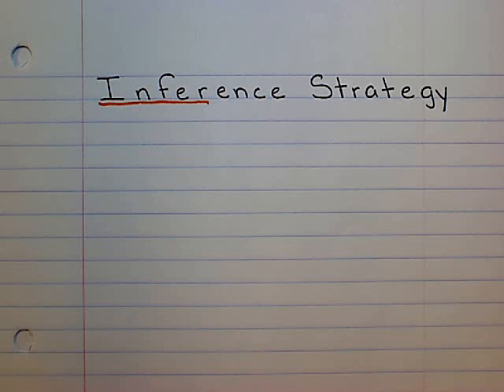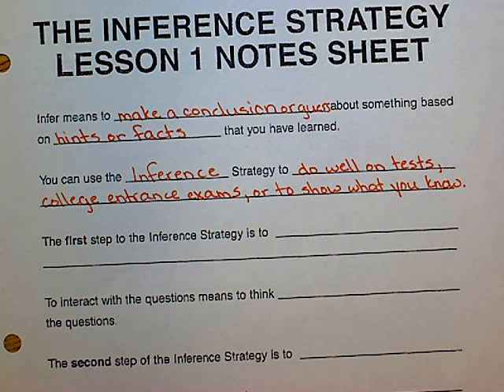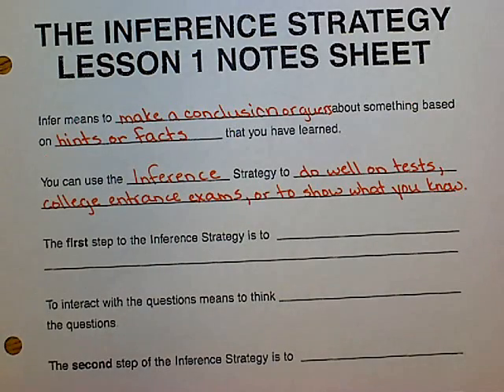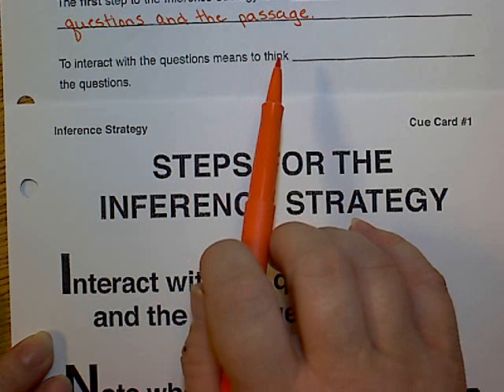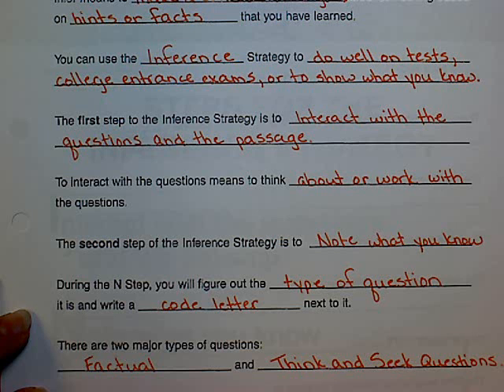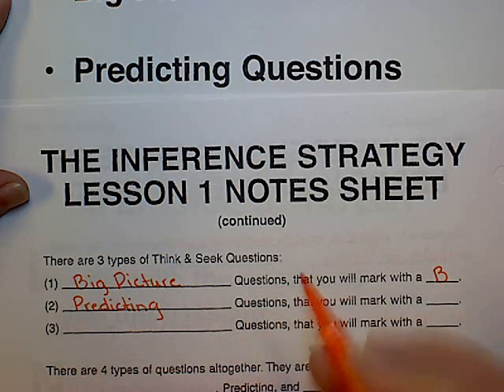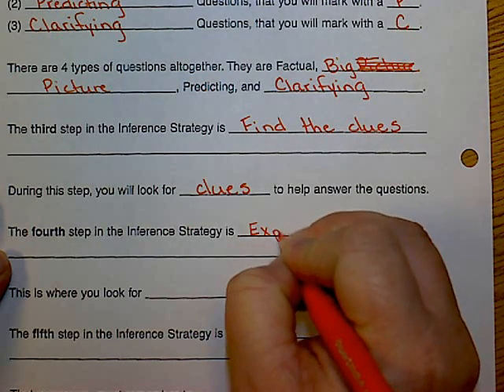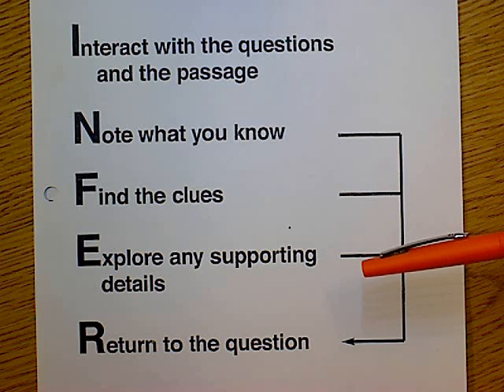Infer Strategy Lesson 1 Notes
Developing an understanding of what the Infer Strategy is